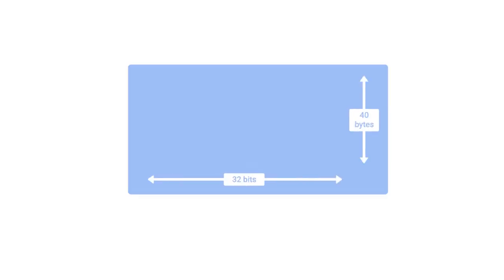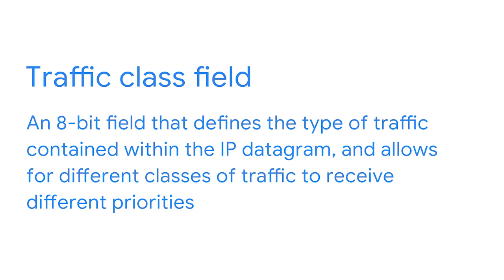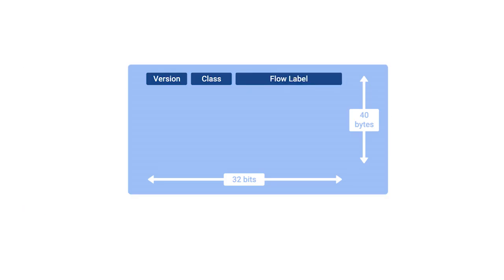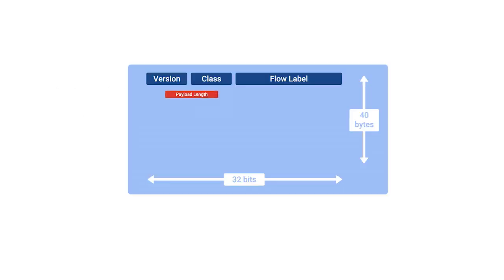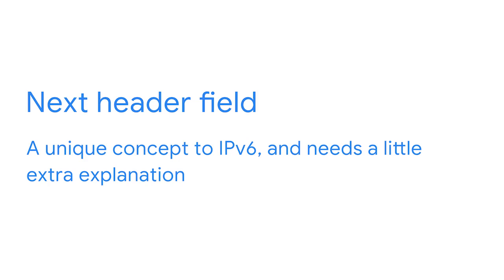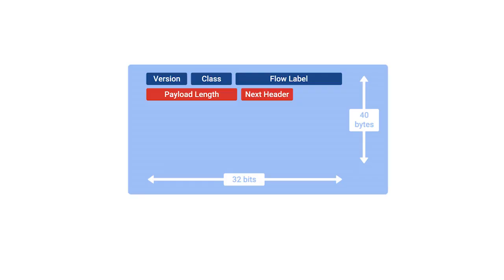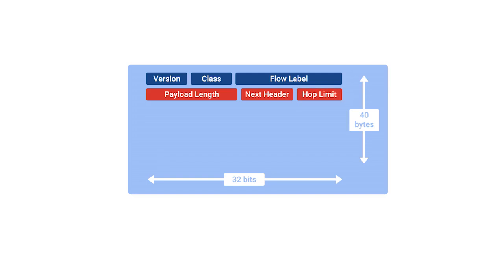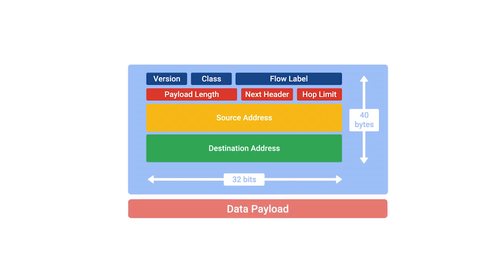The Bits and Bytes of Computer Networking: IPv6 Headers